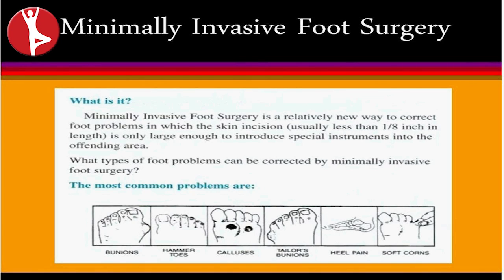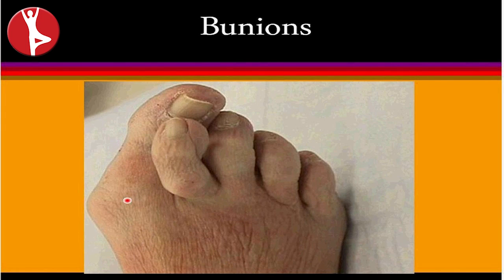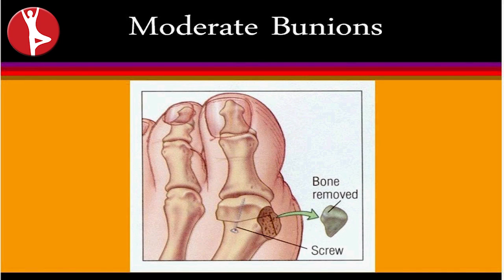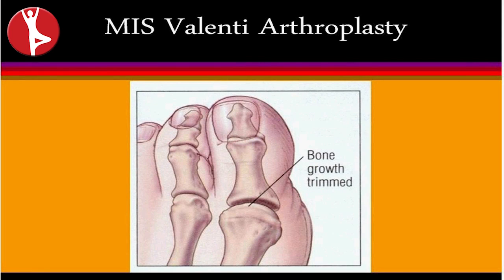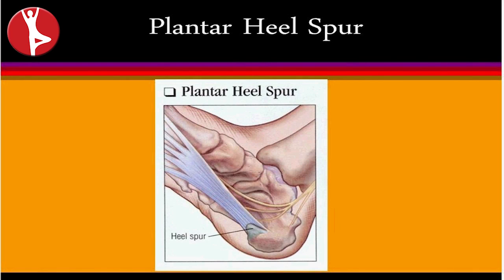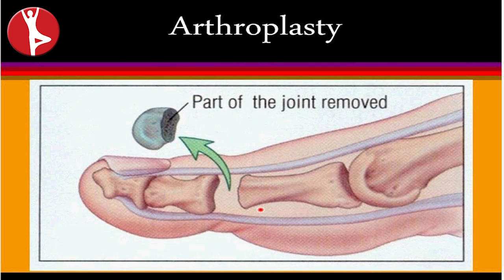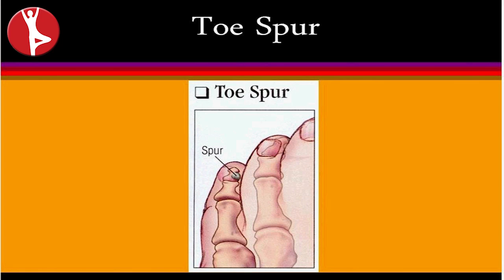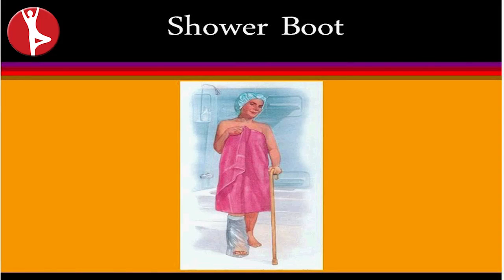"What is Minimally Invasive Laser Foot Surgery?" by Dr. Richard Cowin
Minimally Invasive Laser Foot Surgery - Watch this video as Minimally Invasive Laser Foot Surgery is explained by one of the most trusted and well experienced PlacidWay specialty surgeon, Dr. Richard Cowin. " most foot problems, such as bunions and hammer toes, can be corrected by minimally invasive surgery and you will be able to walk-out of the office most of the times."
Minimally-invasive Foot Surgery is a relatively new way to correct foot problems in which the skin incision (usually less than 1/8 inch in length) is only large enough to introduce special instruments into the offending area.

Helpful tags: Minimally Invasive Laser Foot Surgery,foot surgery cost,foot surgery recovery,foot surgery video,foot surgery recovery time,foot surgery and blood clots,foot surgery aftercare,foot surgery arthritis big toe,how much cost a foot surgery